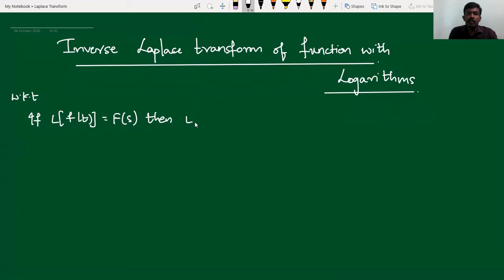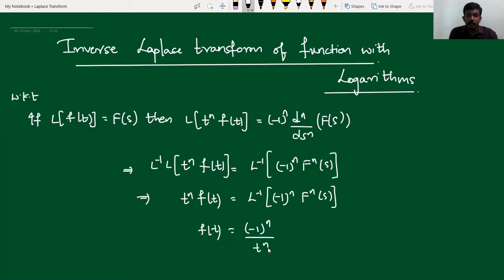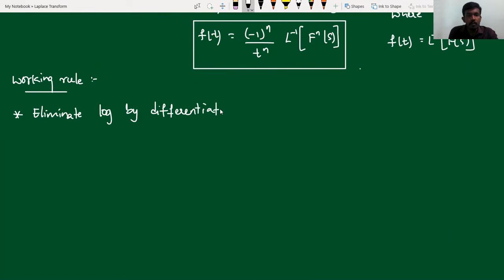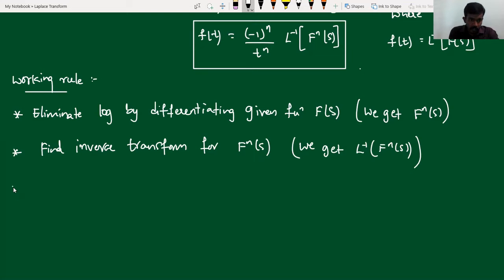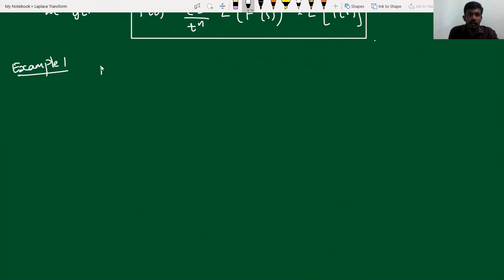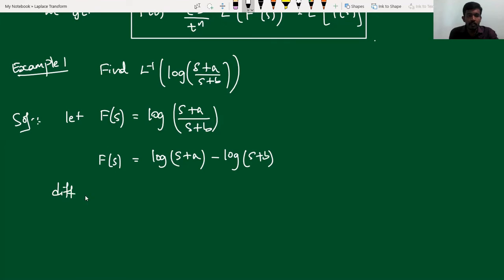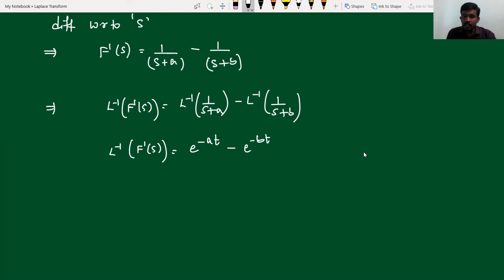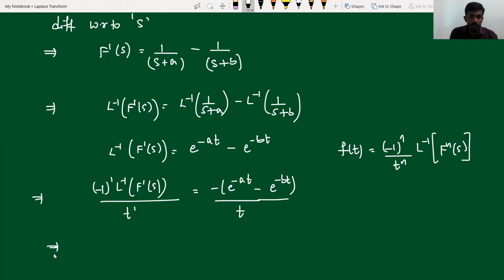Inverse Laplace transform of function with logarithms